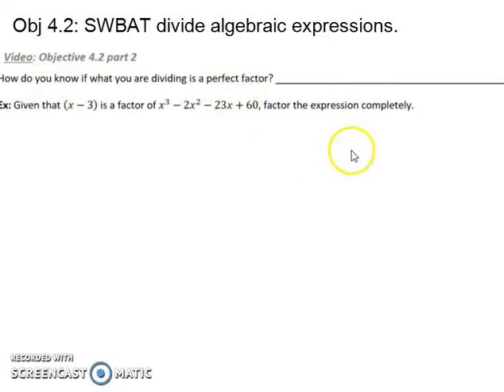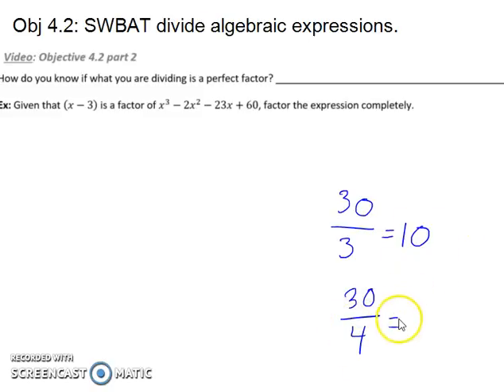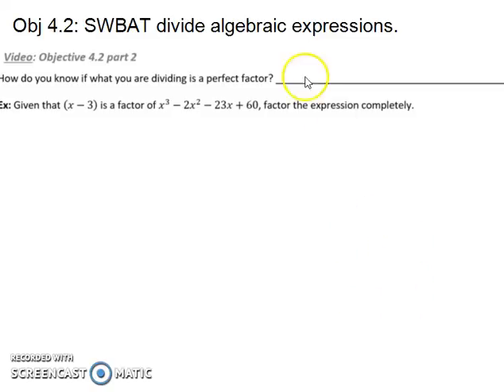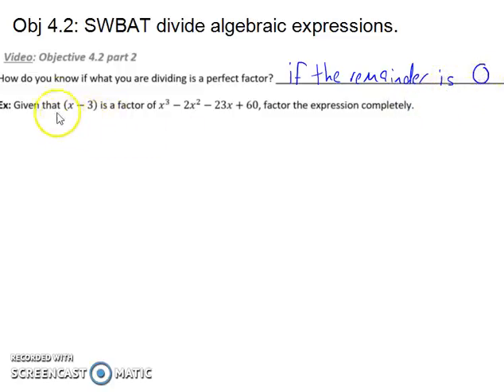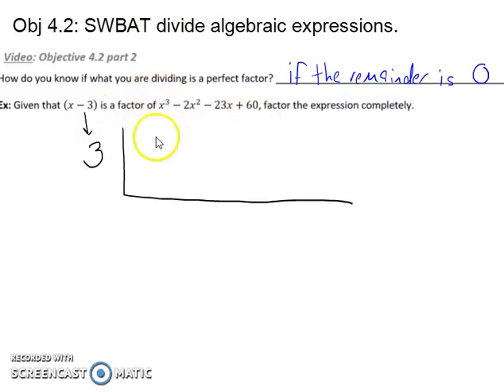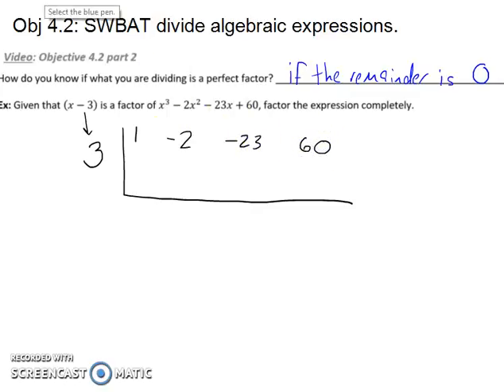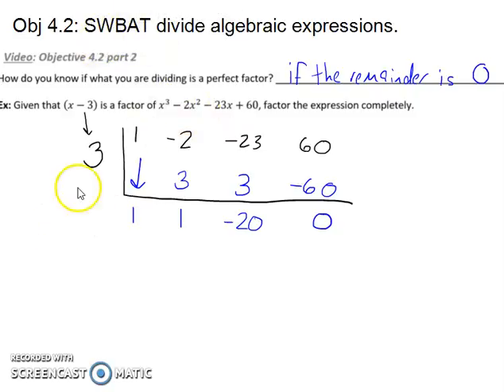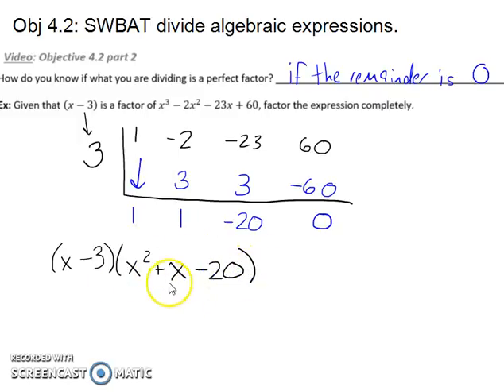A2 Obj 4.4 Part 2: SWBAT divide algebraic expressions.